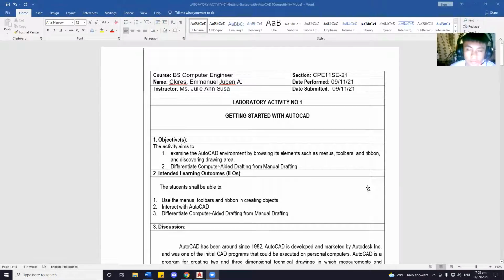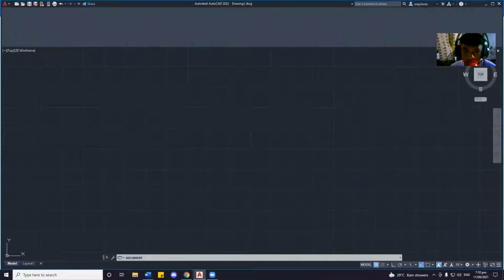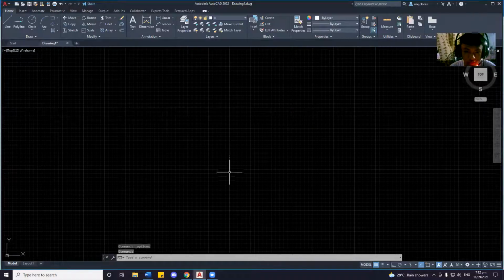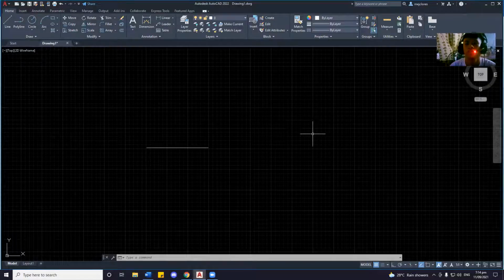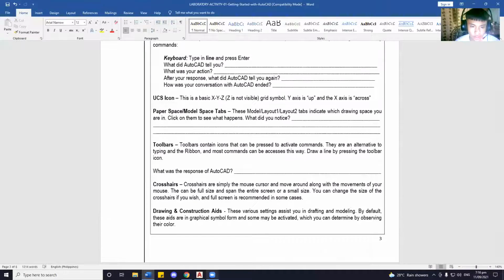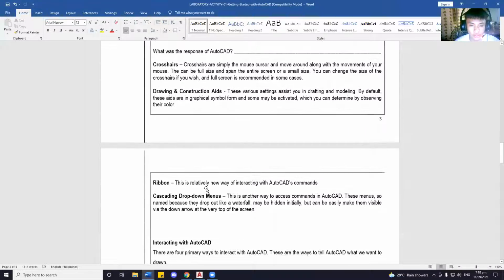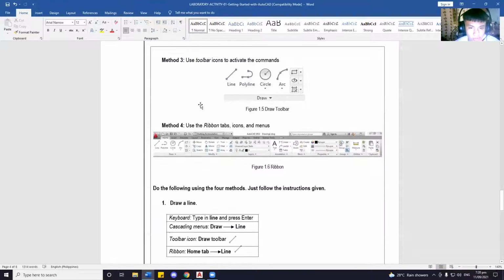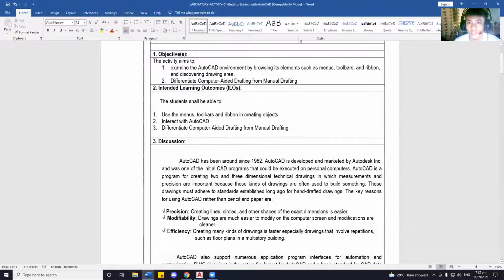LABORATARY ACTIVTY#1 - CLORES